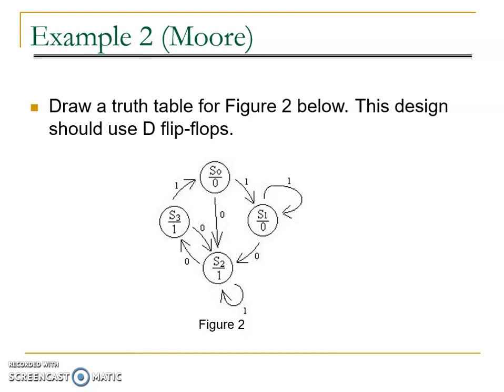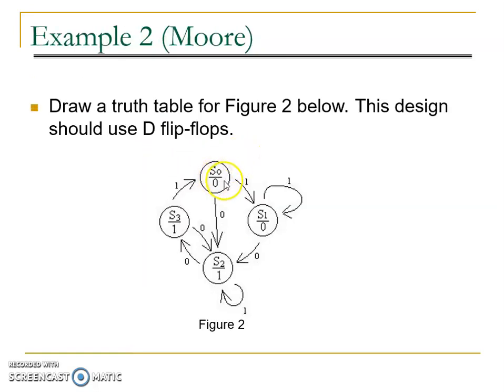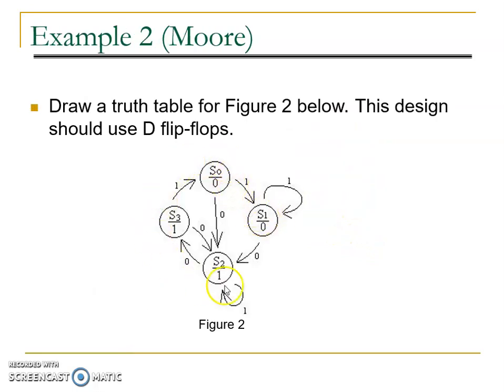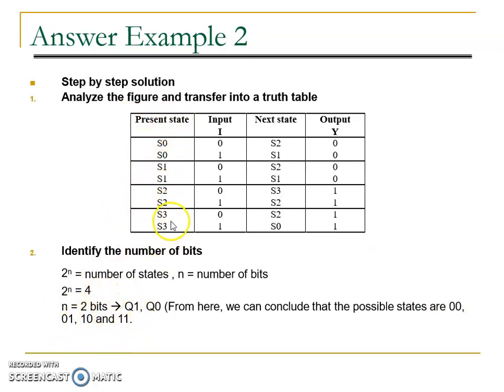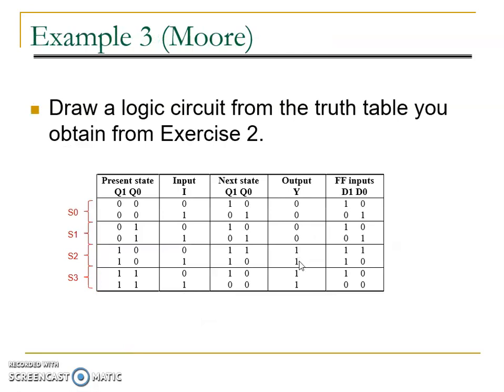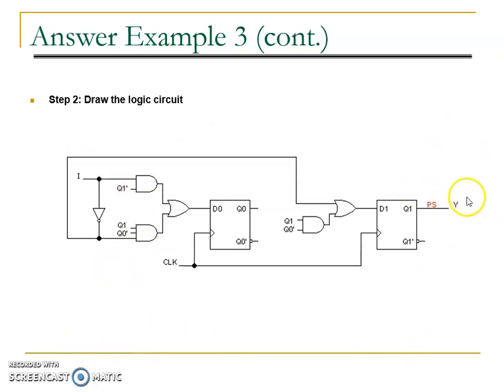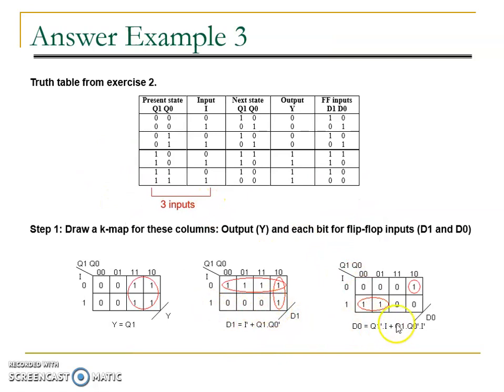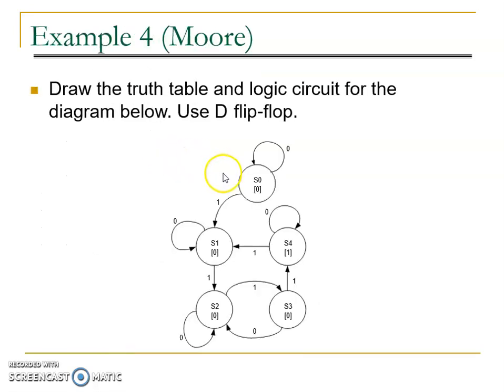BENC2413 - C2 - FSM - Moore #2